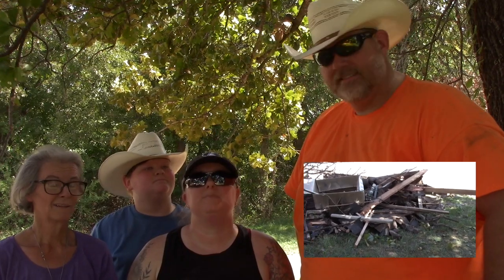The Original Homestead Clean Up | VLOG # 39